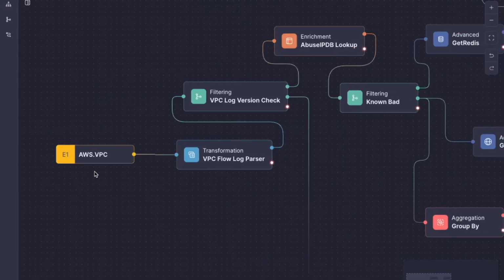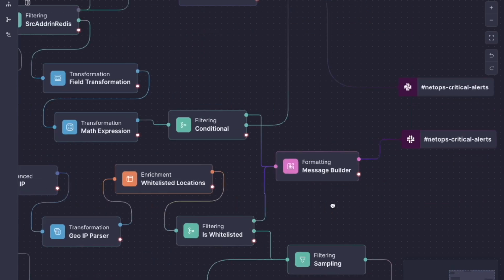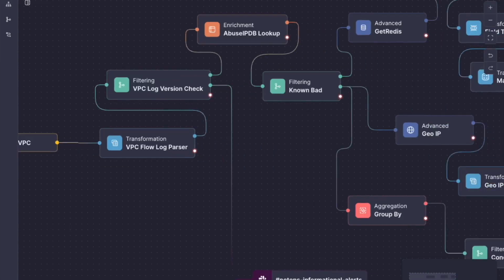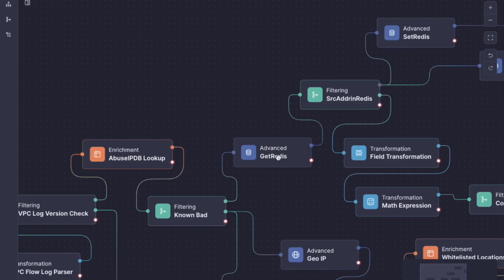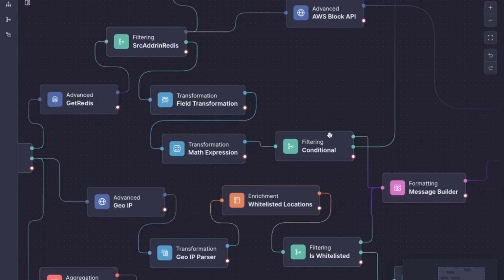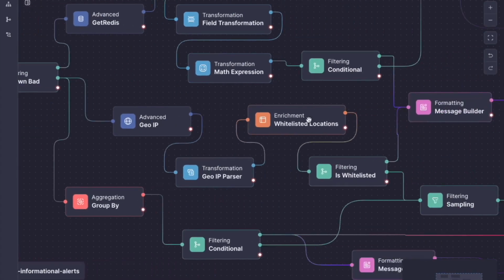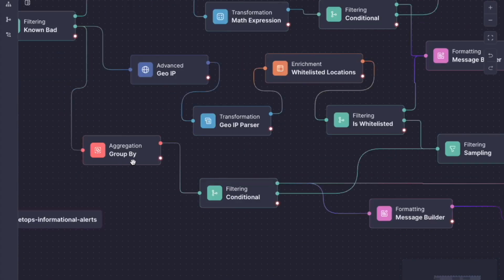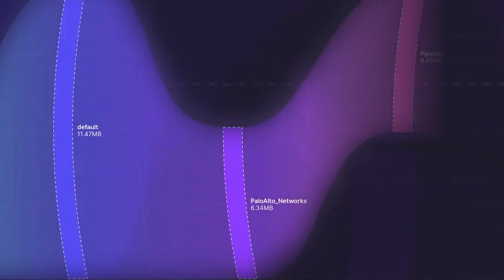Building Complex Data Pipelines in Onum: Brute Force Attack